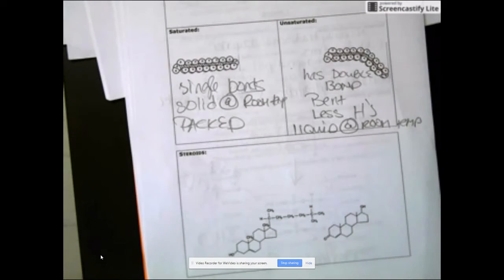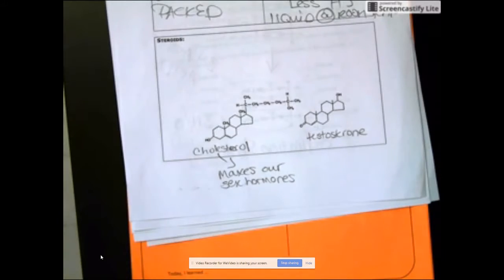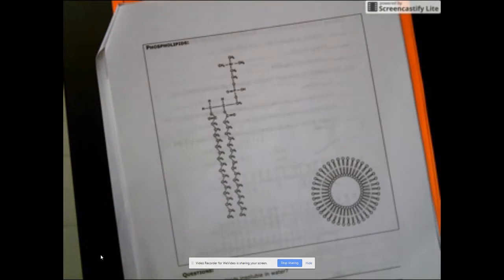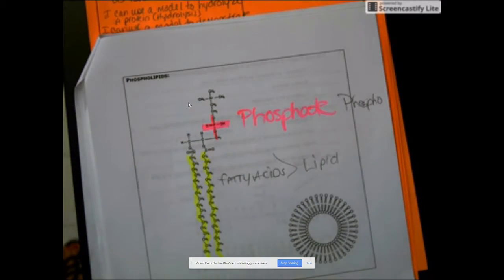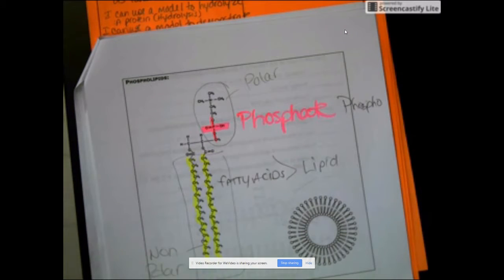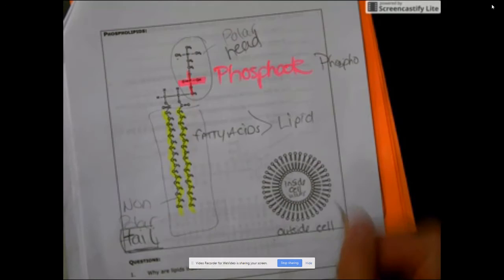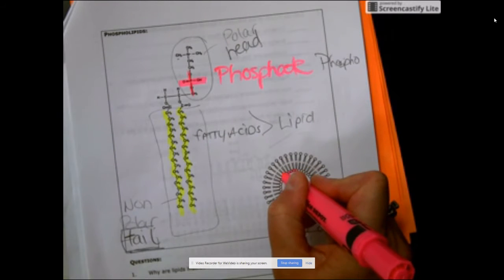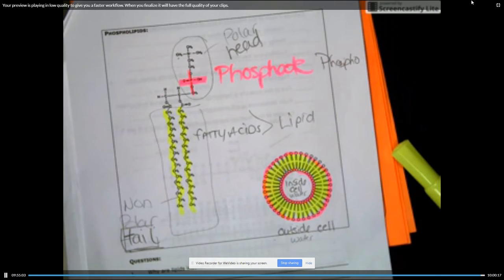Lipids 10 3 17